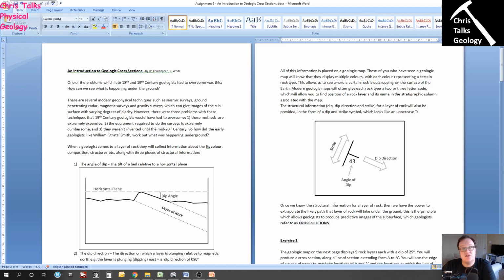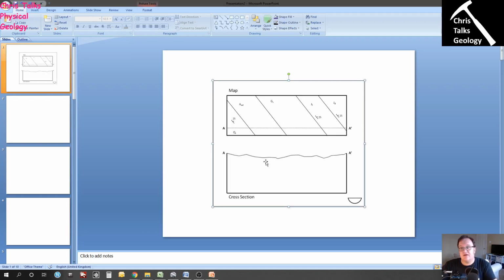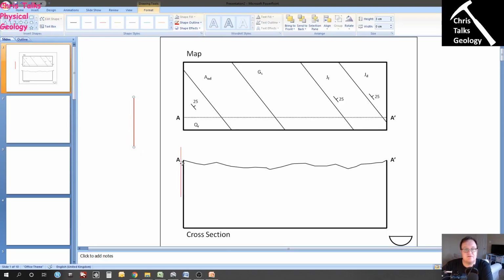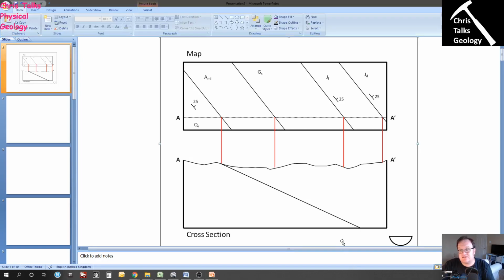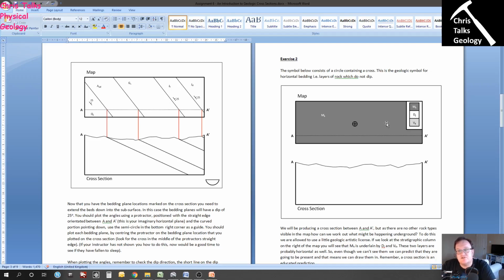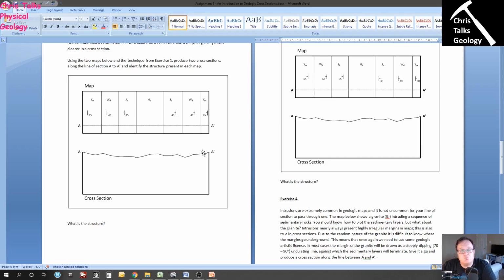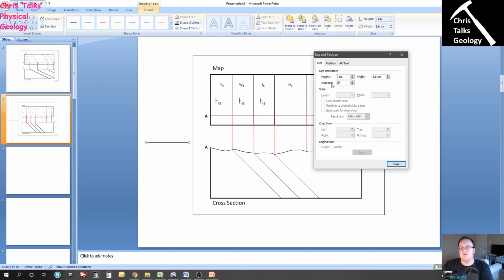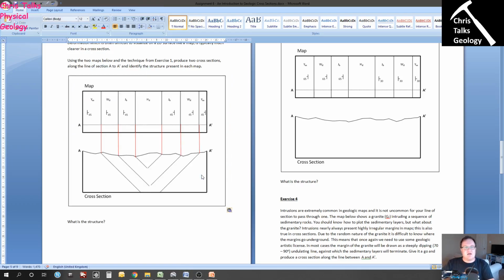Assignment 6 - An Introduction to Geologic Cross Sections Part 1